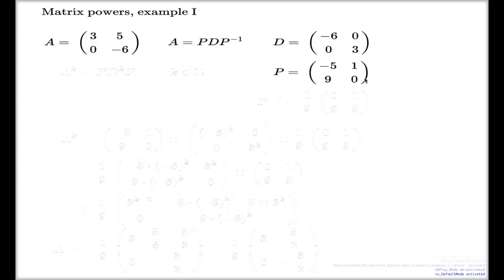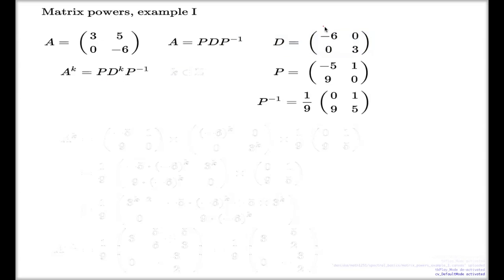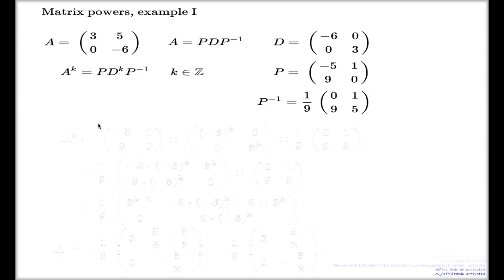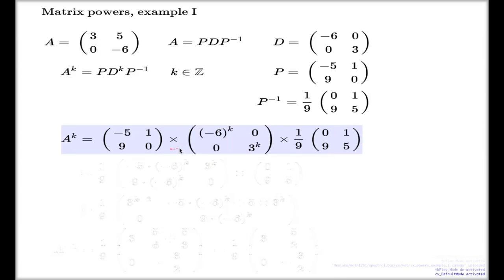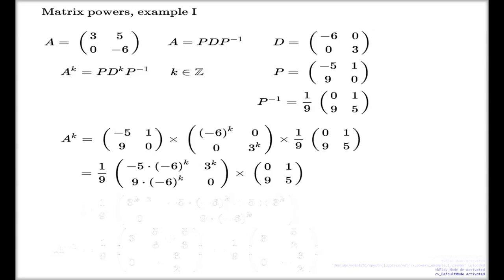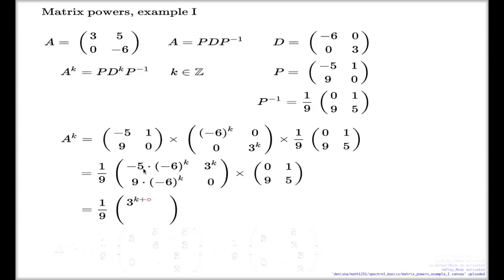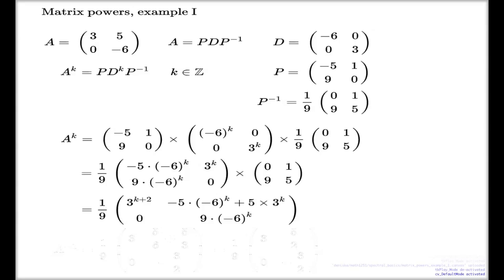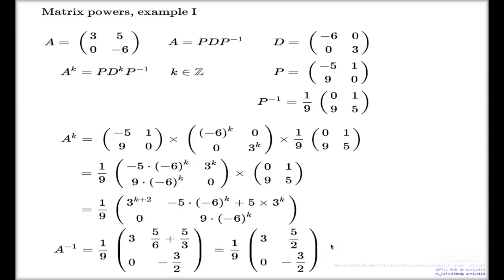Power of matrix via diagonalisation, Example I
The first example where I show how to compute arbitrary powers of matrix with known diagonalisation.  The diagonalisation is computed in earlier part Since the eigenvalues area non-zero, both negative and positive powers are computed.